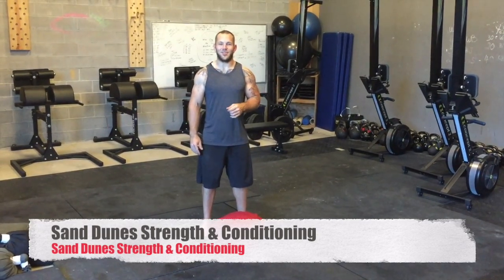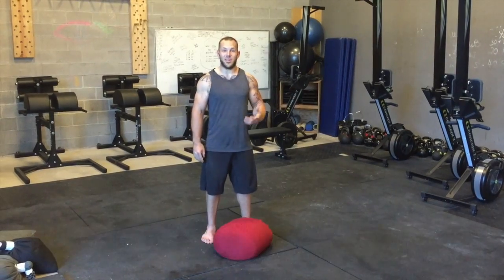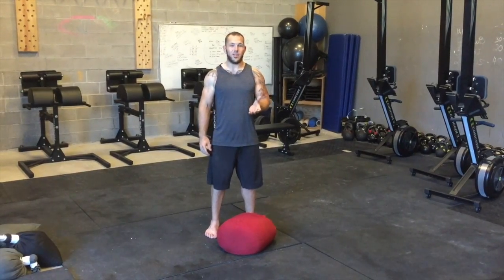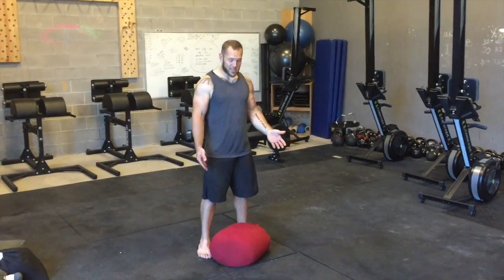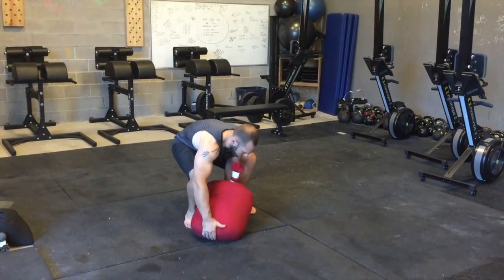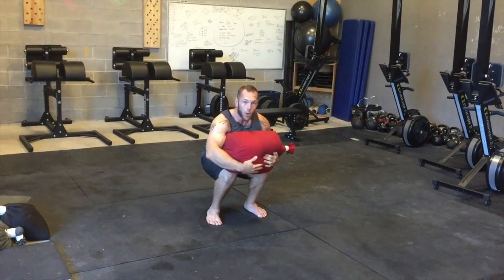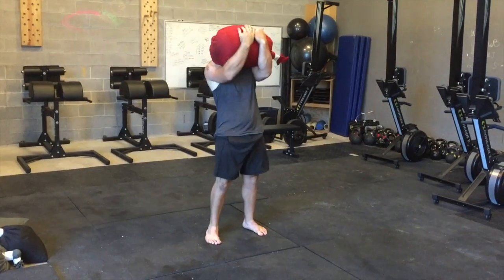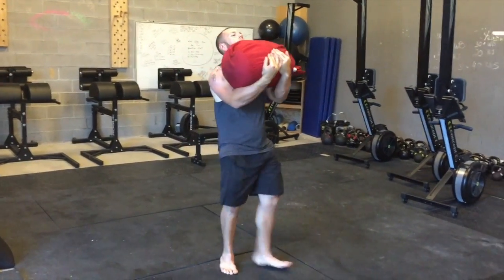Sand Dunes Strength & Conditioning Relentless Programming ~ Sandbags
Coach Evan Chelini shows the correct way to pick up and carry a sandbag for a Zercher walk.

Sand Dunes Strength & Conditioning
powering Relentless Programming